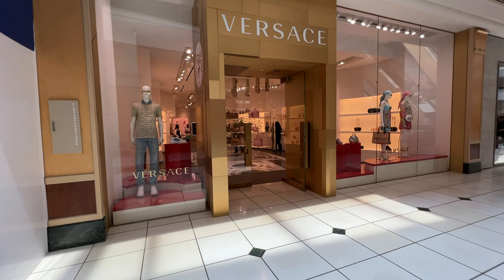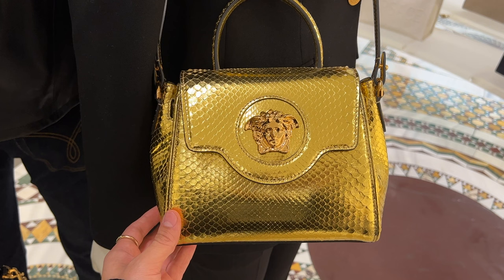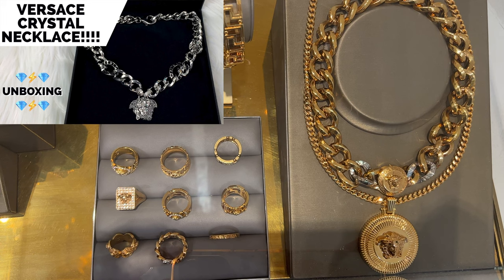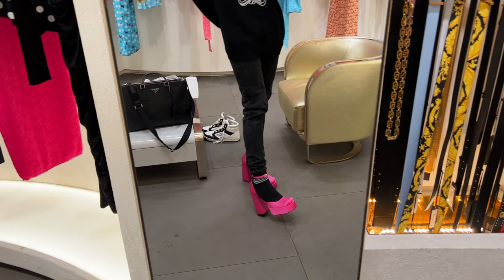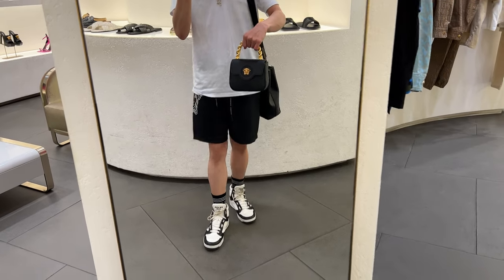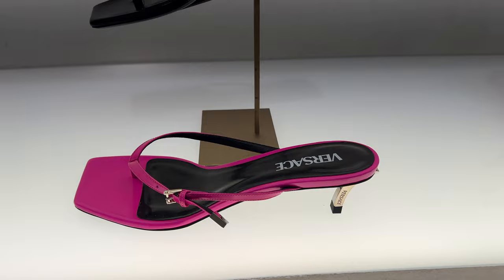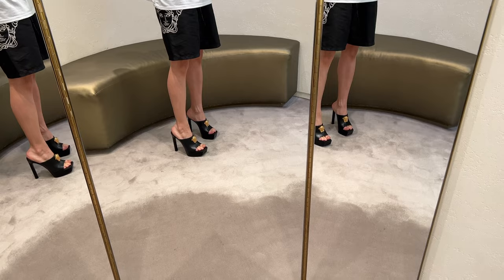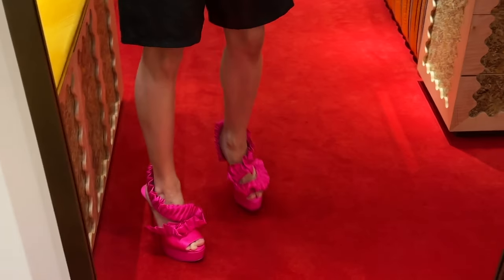VERSACE SHOPPING VLOG! Infamous Versace Bratz Heel try on!!! (MEDUSA AEVITAS DOUBLE PLATFORM PUMPS)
Today let’s check out Versace and also try on my first pair of Versace Heels! The infamous versace double platform bratz heel! I'm so excited to try it on and also see the new bags, clothing, and accessories. So let's go to Versace and see what they have!

TimeStamp:
Heel Try on: 11:36-15:20